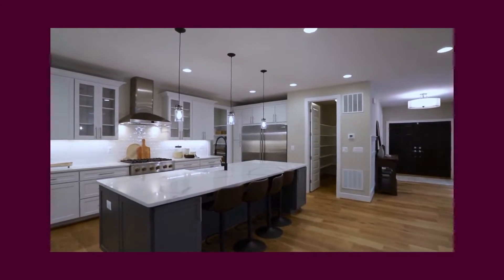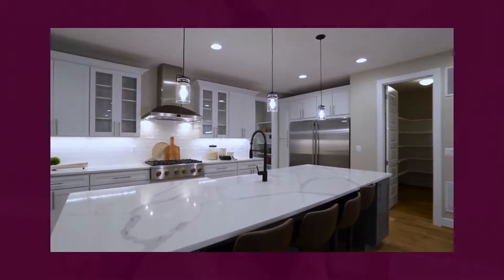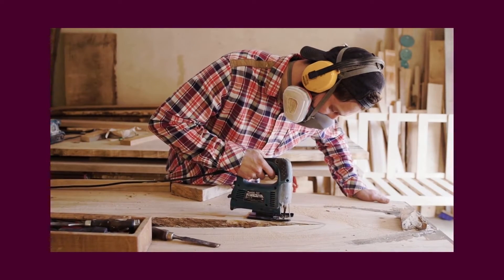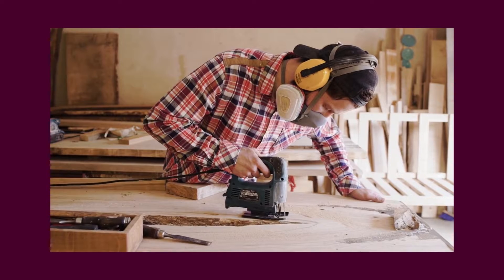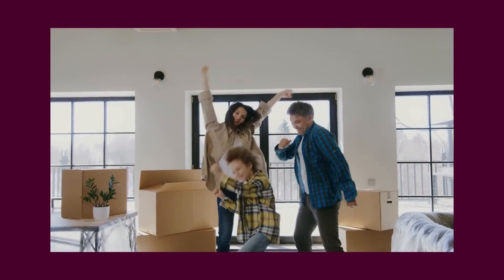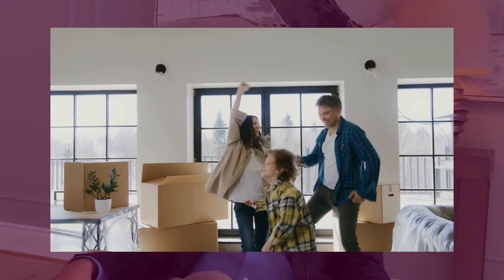Engineered built home